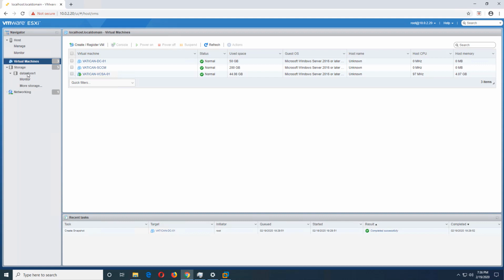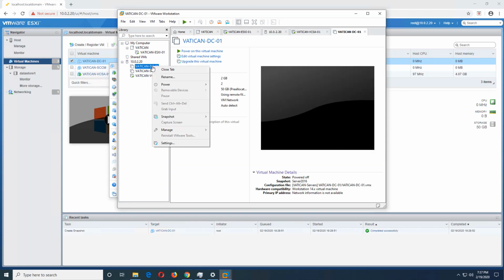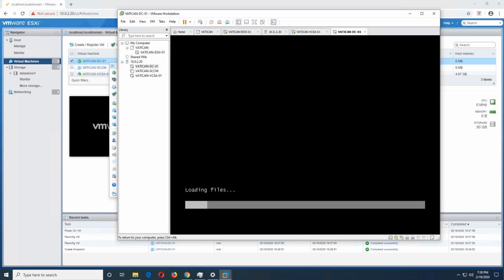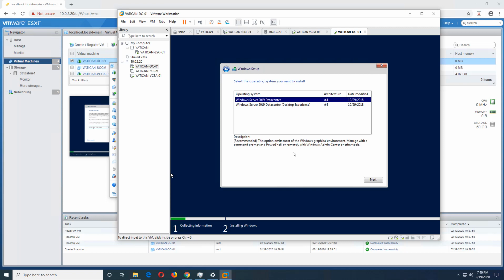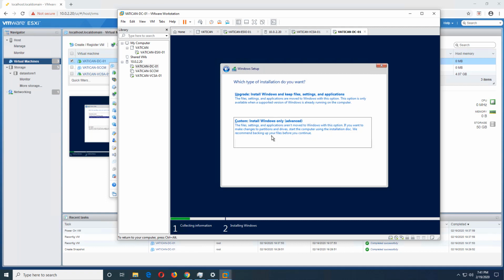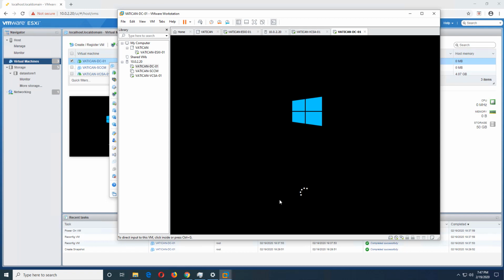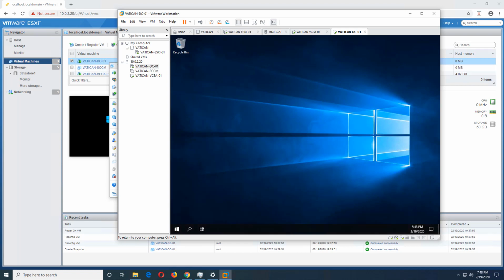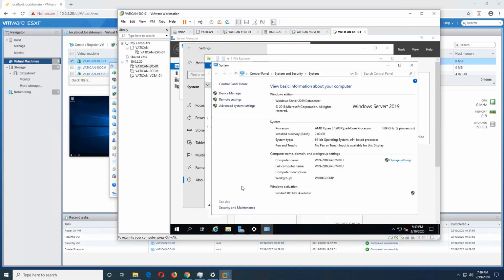Installing Windows Server 2019 - February 2020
This is a brief walk-through on installing Windows Server 2019.